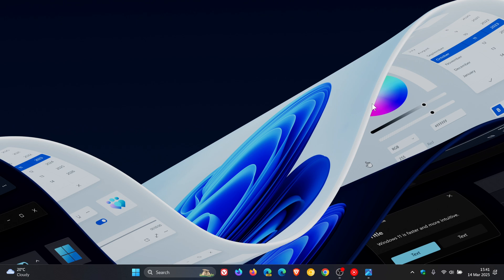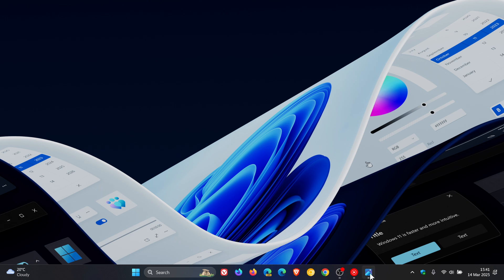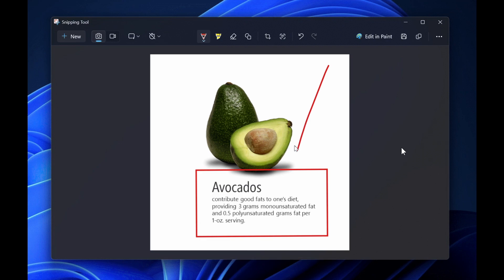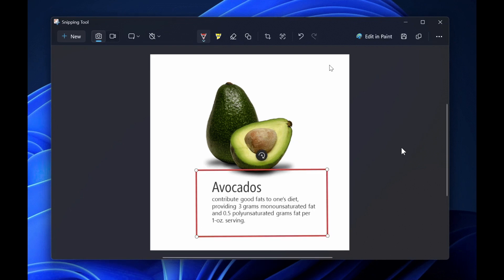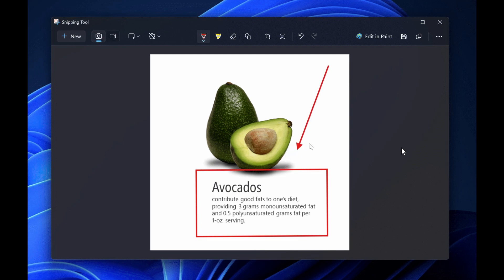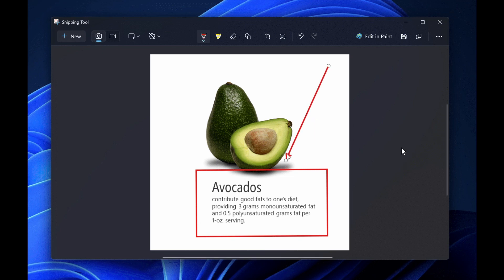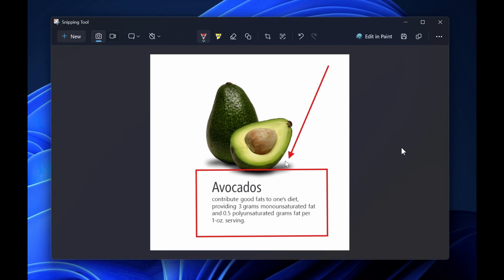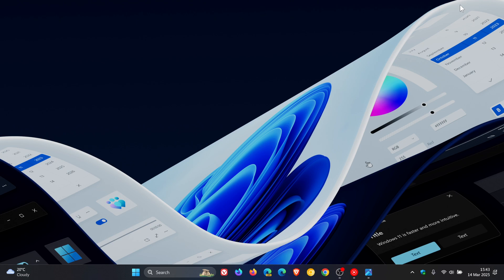Windows 11 Snipping Tool is Getting Even Better: New Draw & Hold Capability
'Draw & Hold', allows you to draw neat lines and shapes easily, by capturing a screenshot and then using the pen tool to draw a line, arrow, rectangle, or oval over the image.